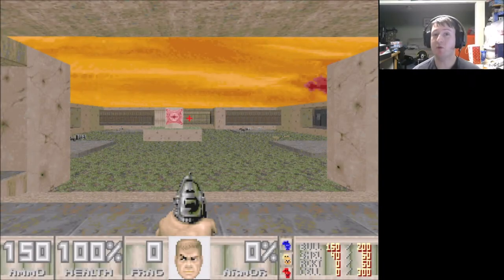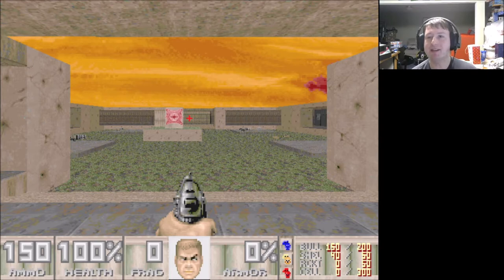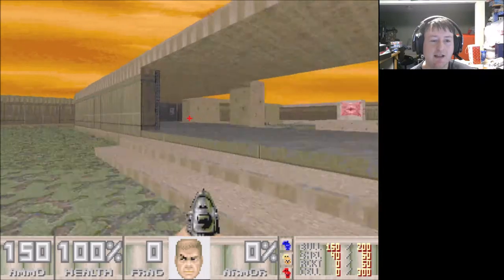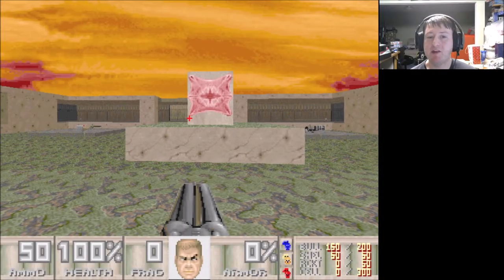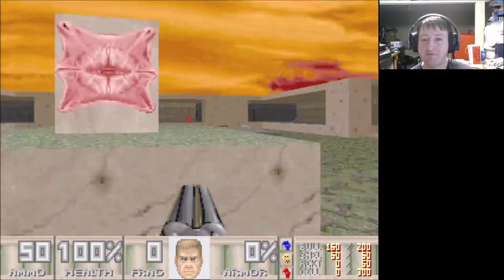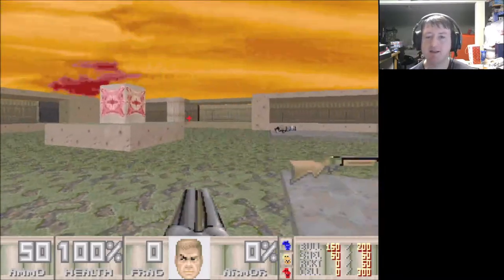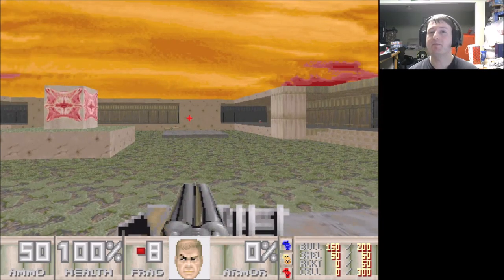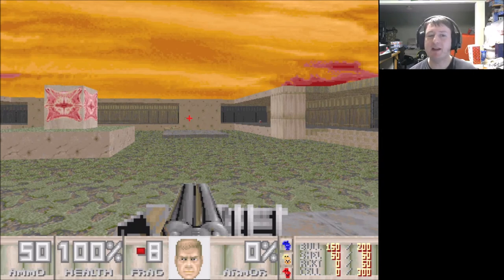Learn DooM - Dwango5 Map7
Overview of some strategies and techniques specific to Dwango5 Map7.  Focus is on the struggle of the spawn positions and some cool tricks and techniques.

Good for spectators just trying to learn what's going on or players looking to learn specifics!